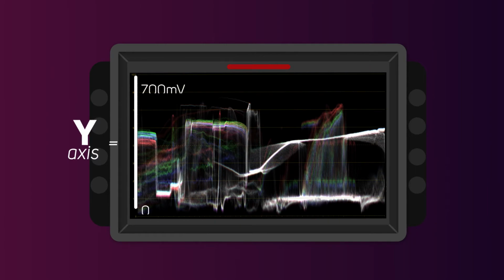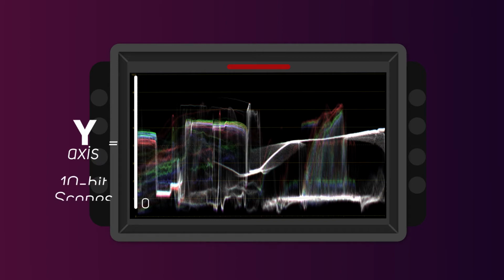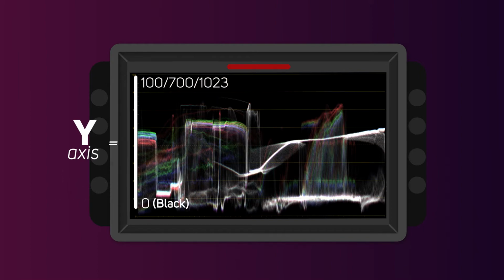Understanding Field Monitors And Video Assist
If you've ever seen a professional camera rig you'll likely have seen an additional screen connected to the cameras output. This isn't added to the rig just to give you an easier way to view what your camera is recording, but rather the host of additional features like false colour and scopes make a field monitor an invaluable piece of kit. In this video we go through the basics of field monitors and why they can help you on set.